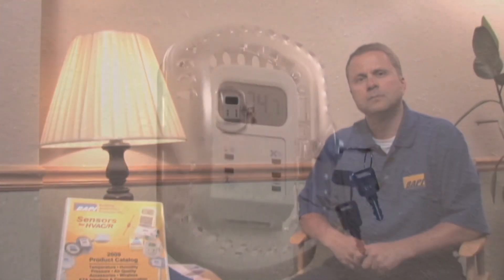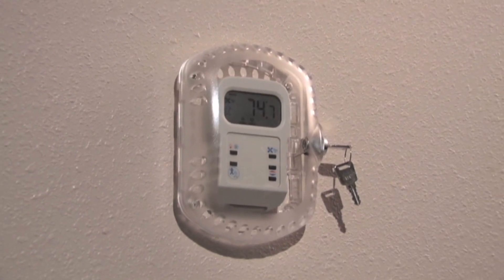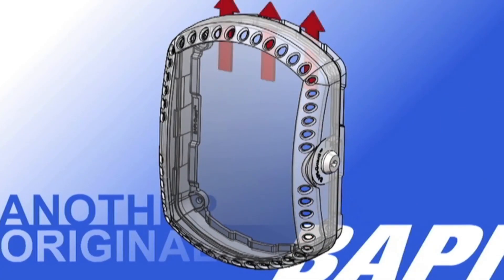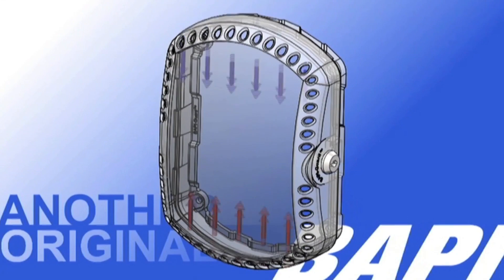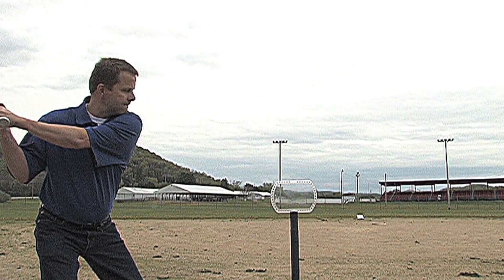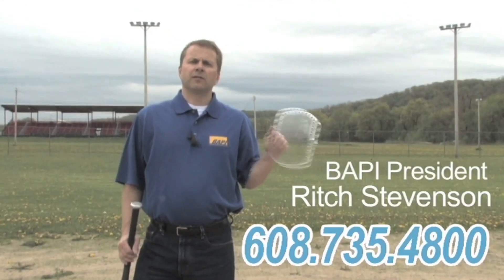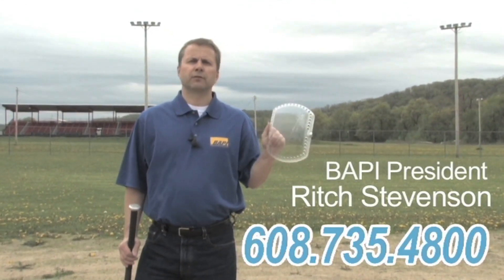BAPI-Guard thermostat protection available on alpscontrols.com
The BAPI-Guard provides great-looking and durable protection for your thermostat controls, as well as exceptional air flow. Watch this video all the way to the end to see just how tough the BAPI-Guard can be!